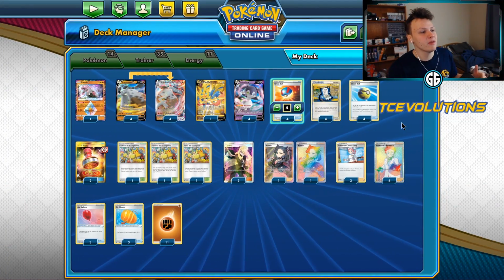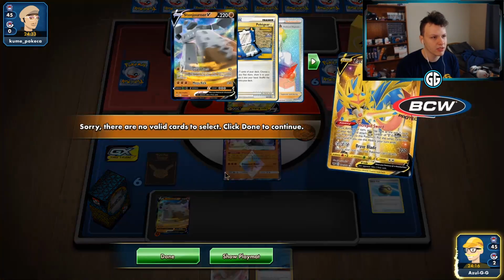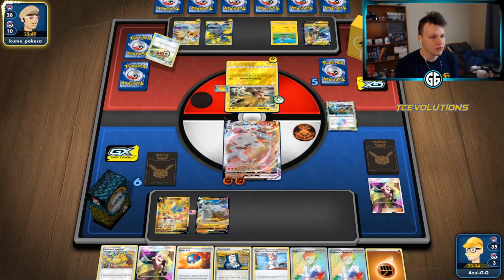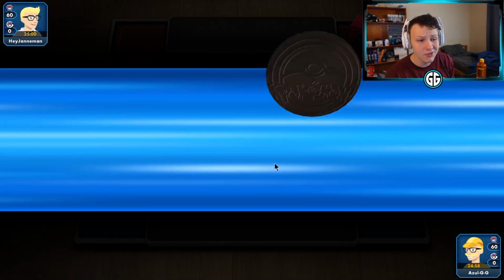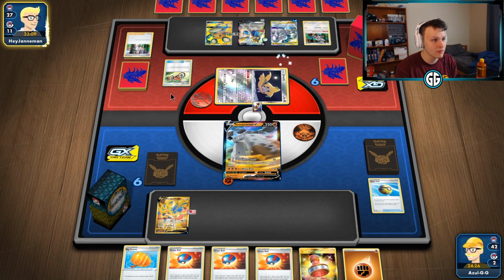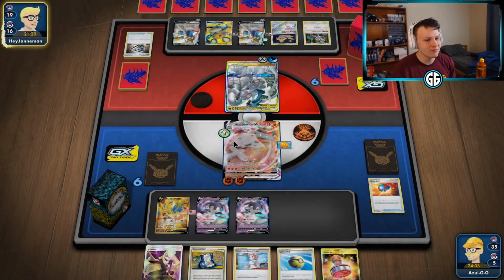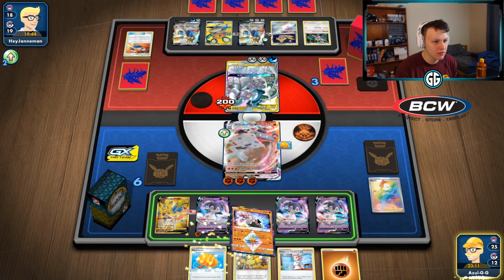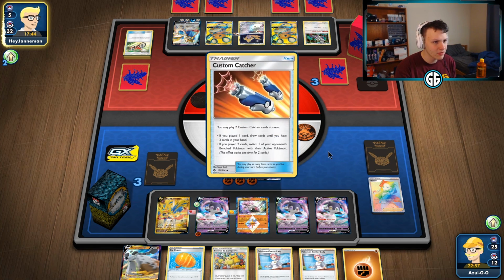The big stone guy!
LIVE STREAM - Stream schedule Monday-Friday 12pm-5pm EST!

#Pokémon - 14

* 1 Diancie {*} FLI 74
* 4 Stonjourner V SSH 115
* 4 Stonjourner VMAX SSH 116
* 1 Zacian V SSH 211
* 4 Indeedee V SSH 91

* 4 Pokégear3.0 HS 96
* 3 Champions Festival PR-SM 148
* 2 Marnie SSH 200
* 4 Quick Ball SSH 179
* 3 Big Charm SSH 158
* 3 Pokémon Center Lady SSH 176
* 3 Air Balloon SSH 156
* 3 Cynthia UPR 148
* 4 Great Ball SSH 164
* 4 Professor's Research SSH 209
* 2 Reset Stamp UNM 253

#Energy - 11

* 11 Fighting Energy SWSHEnergy 6